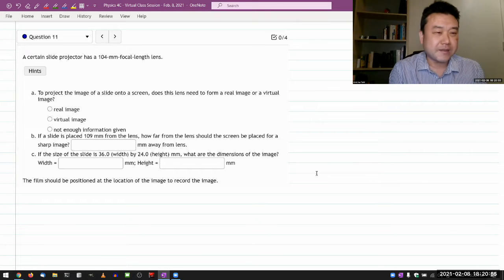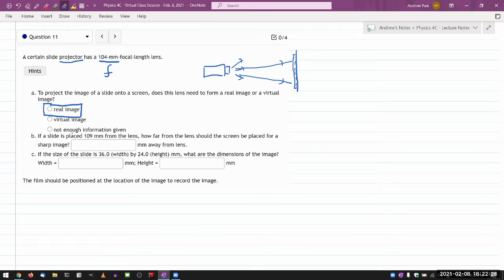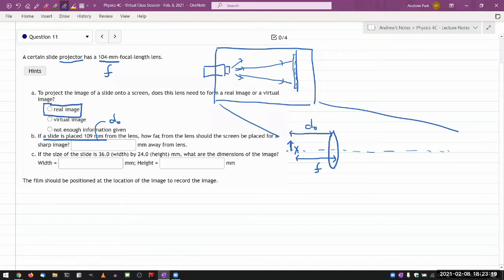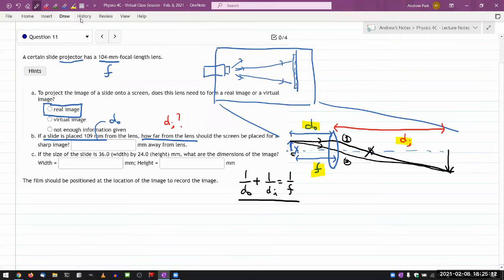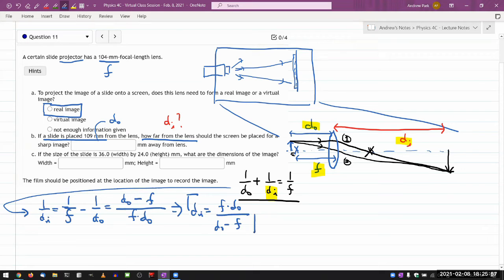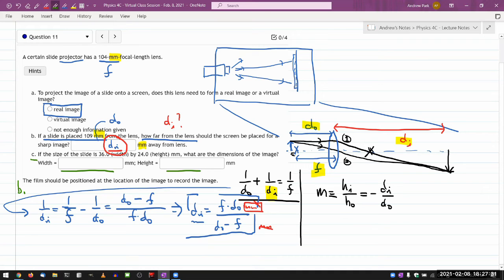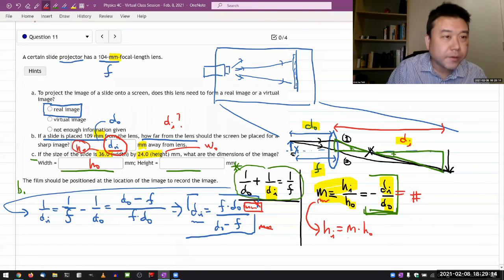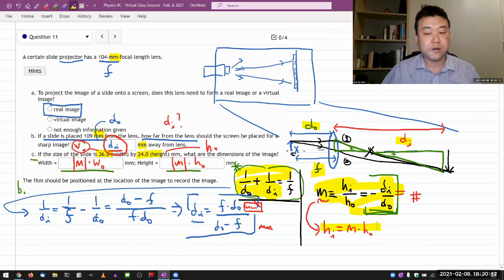Physics 4C - OpenStax University Physics Vol 3, Chapter 2, Problem 51